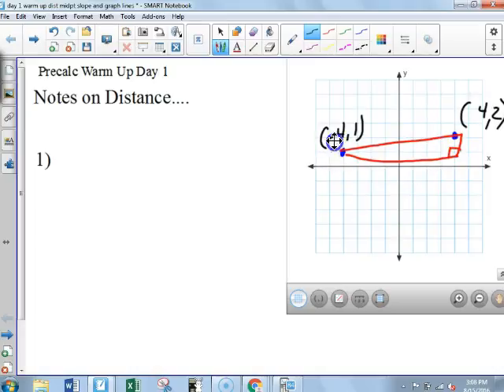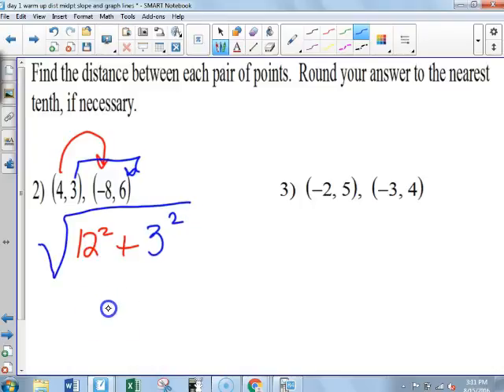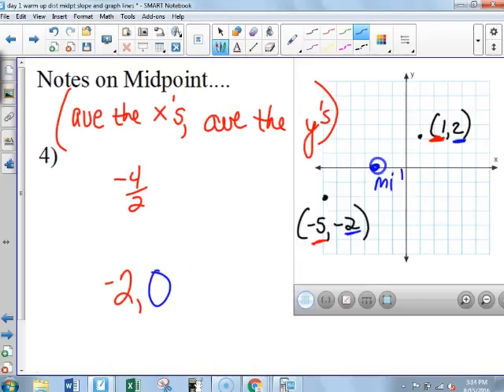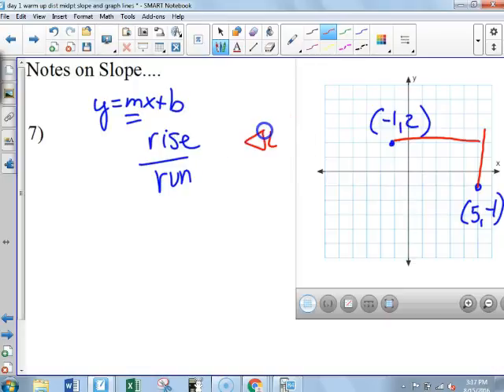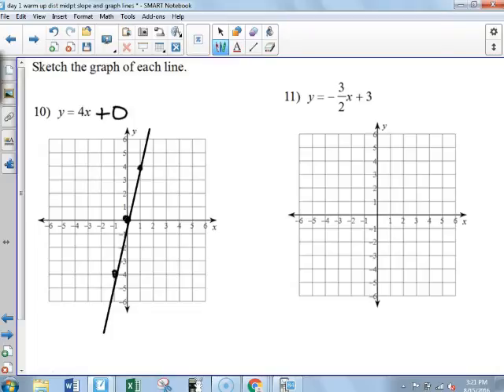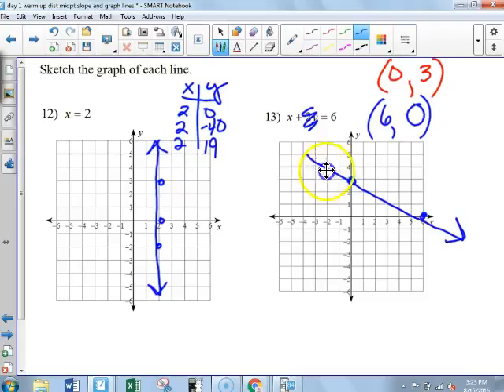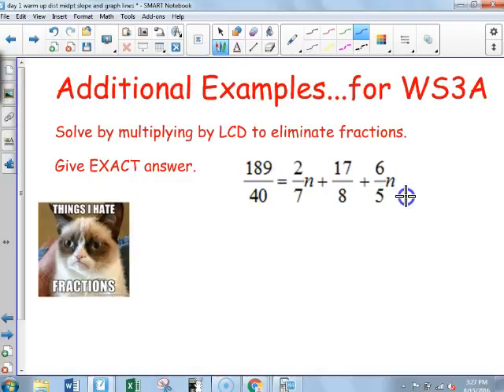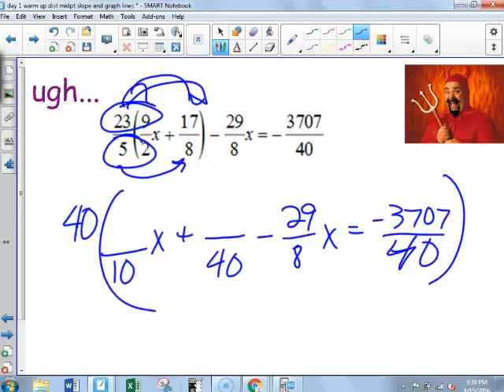Precalc review day 1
Video sound is messed up for first 20 seconds. it gets better. Sorry